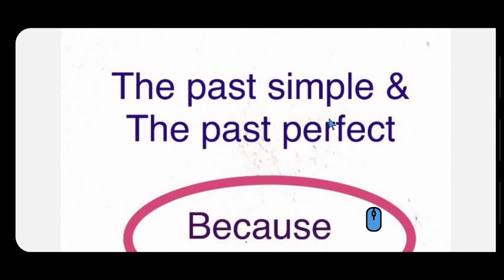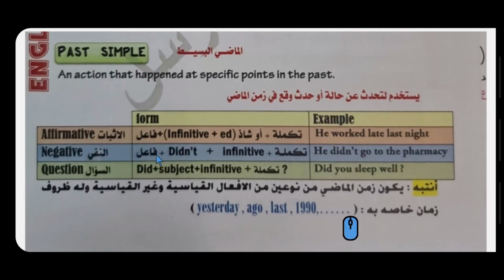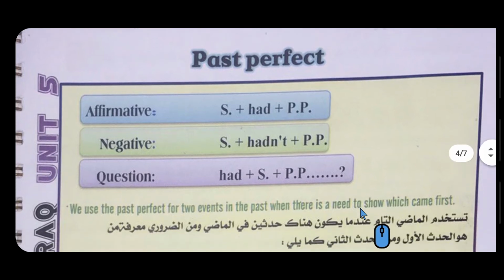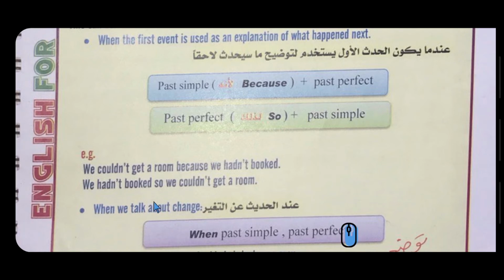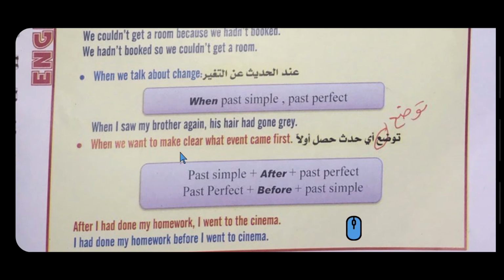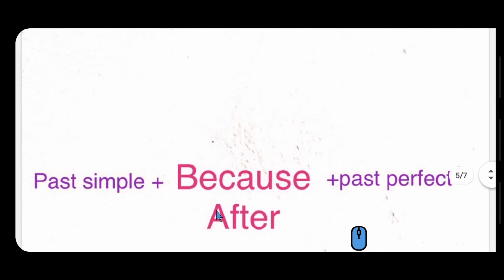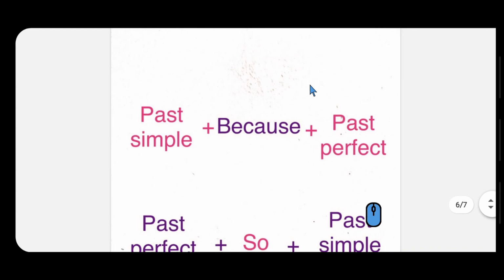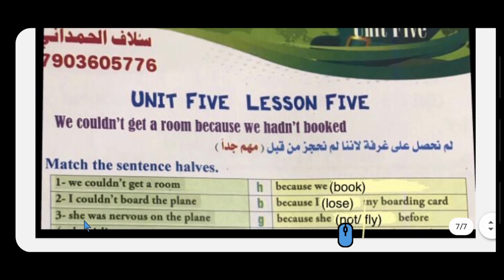الست سُلاف الحمداني للغة الانكليزية Past simple & Past perfect